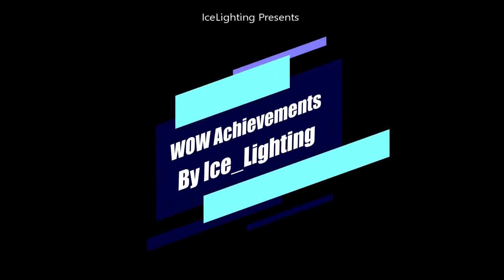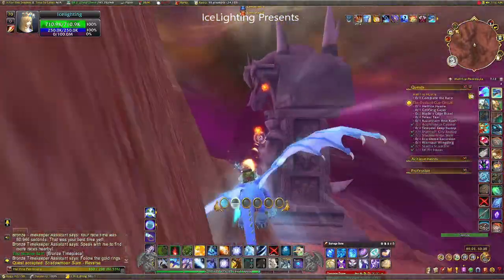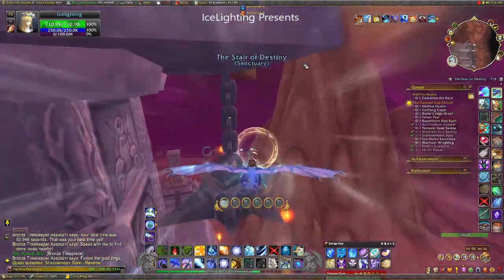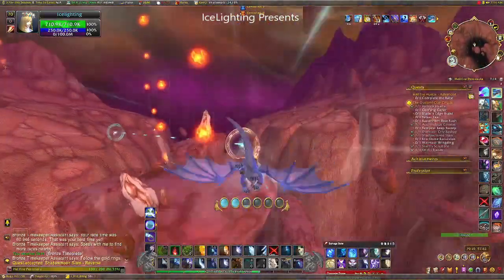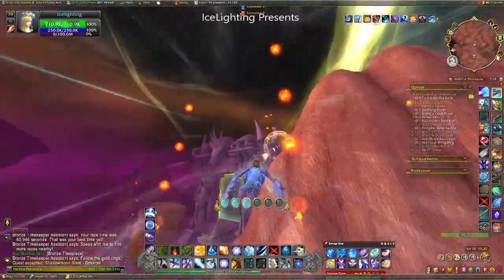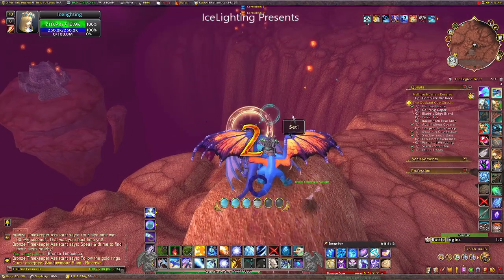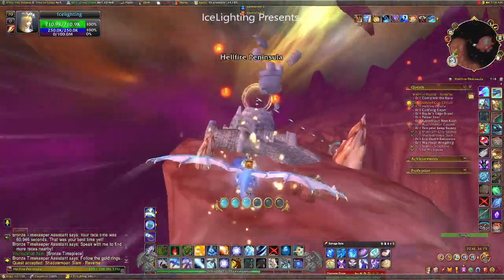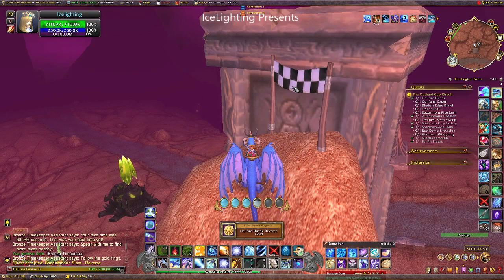ALL GOLD's Hellfire Hustle - OUTLAND CUP - Normal, Advanced and Reverse with Commentary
0:17 Normal
1:42 Advanced
3:07 Reverse